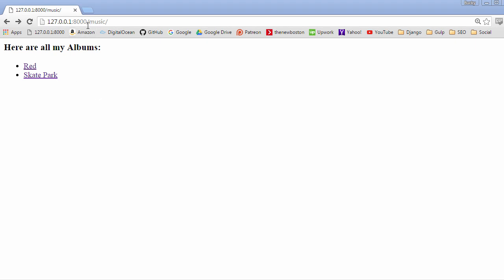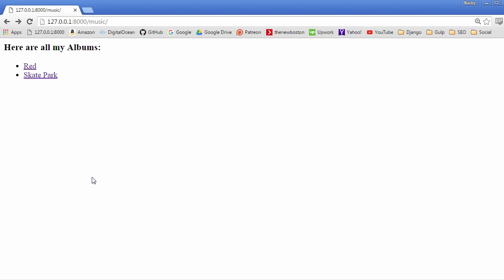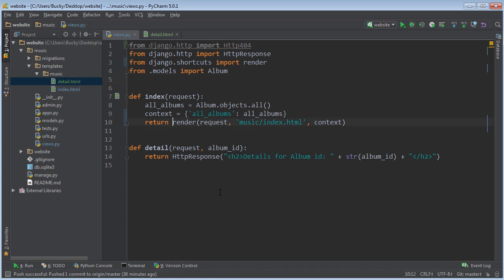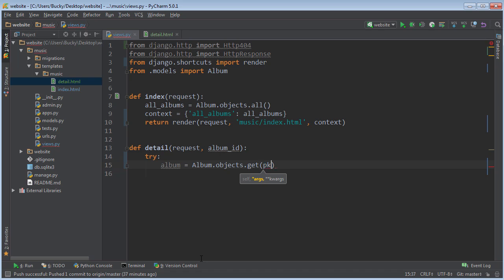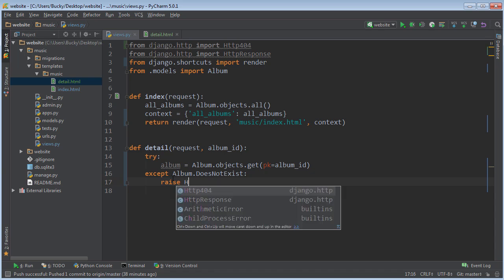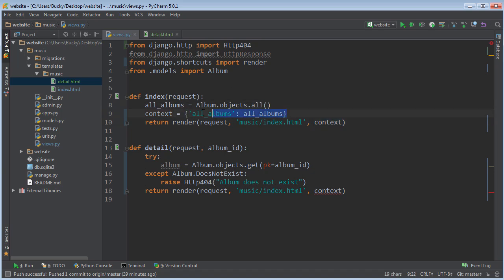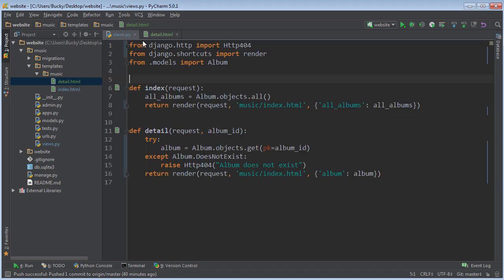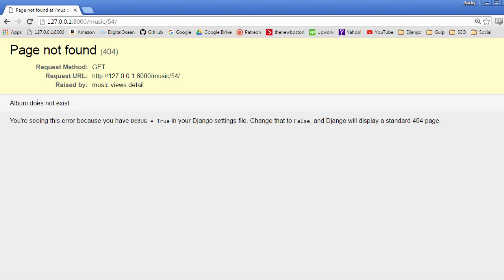Django Tutorial for Beginners - 16 - Raising a 404 HTTP Error